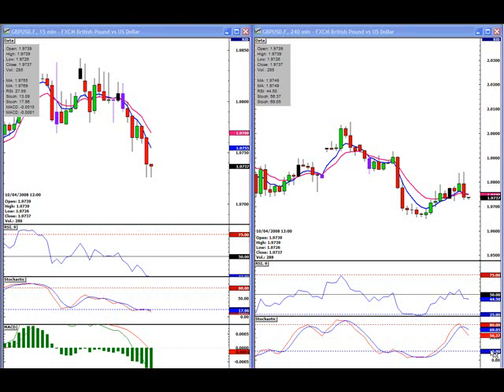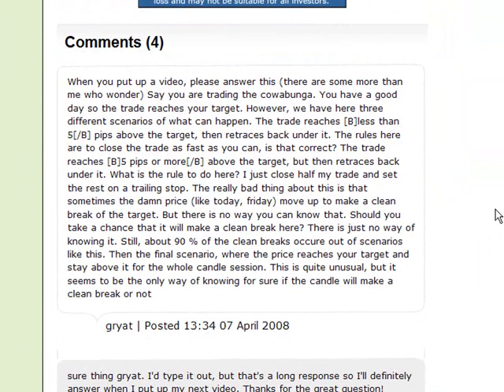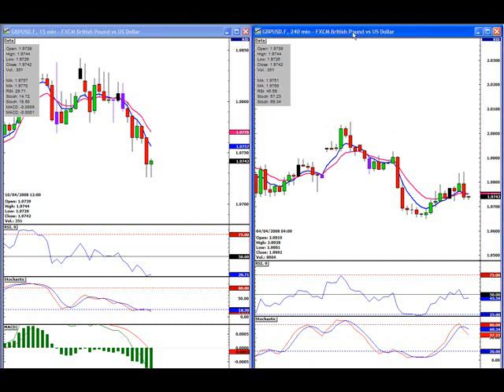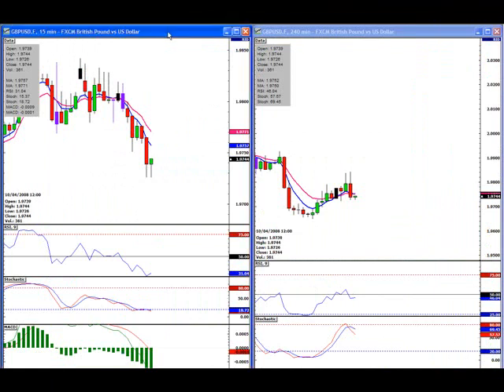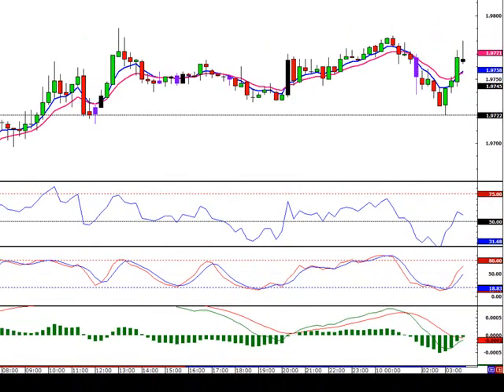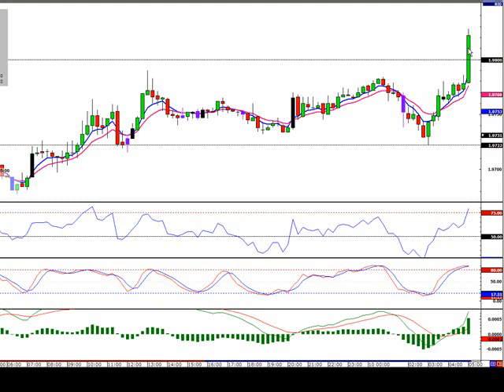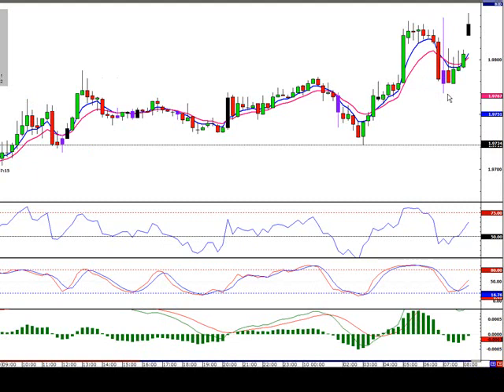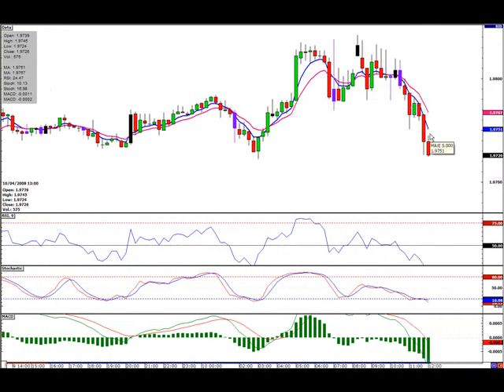Cowabunga Forex Trading System - Update for 04/10/08